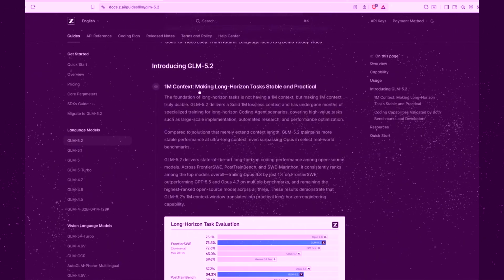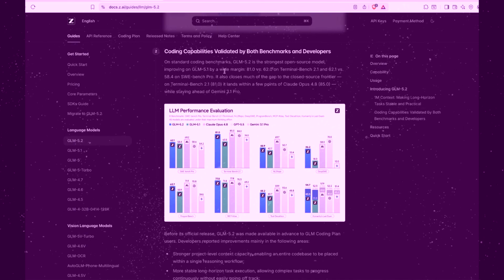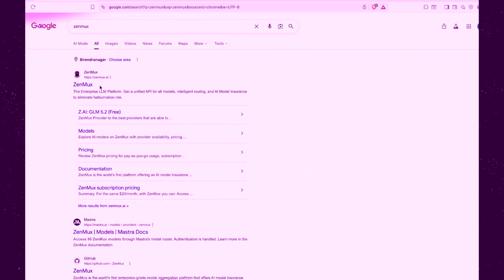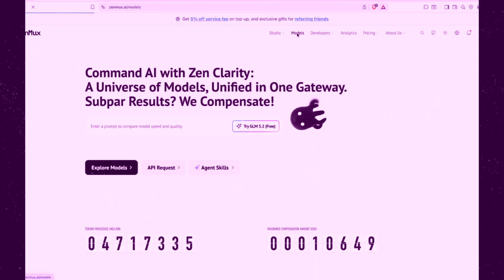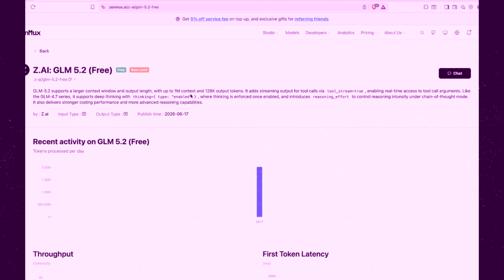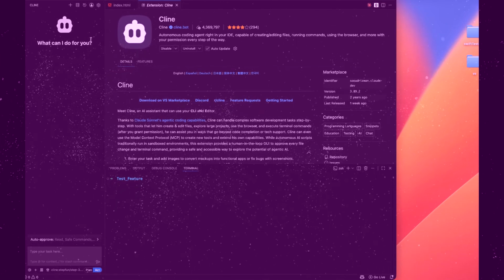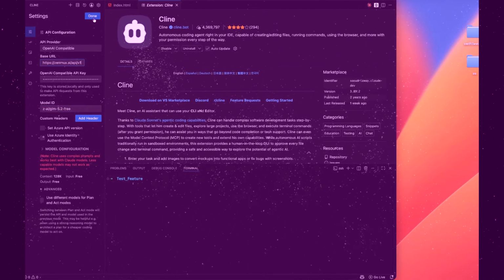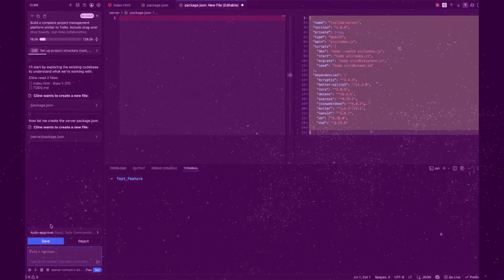FREE GLM 5 2 Shocked Me Better Than Claude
Is GLM 5.2 actually better than Claude? In this video, I test GLM 5.2 with real-world prompts and compare it against Claude in coding, writing, reasoning, speed, and overall performance.

You'll discover why this free AI model is surprising so many users and whether it's worth using as your daily AI assistant.

In this video:
✅ What is GLM 5.2?
✅ GLM 5.2 vs Claude comparison
✅ Coding performance
✅ Writing & reasoning tests
✅ Speed and accuracy
✅ Pros & Cons
✅ Should you switch?

Watch until the end to see the final verdict!